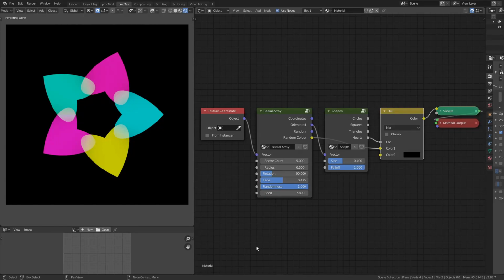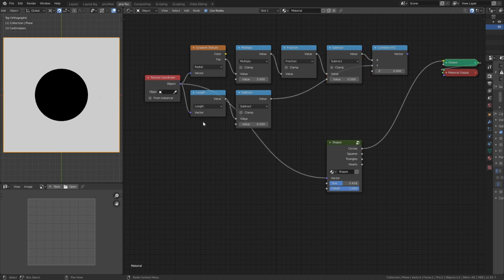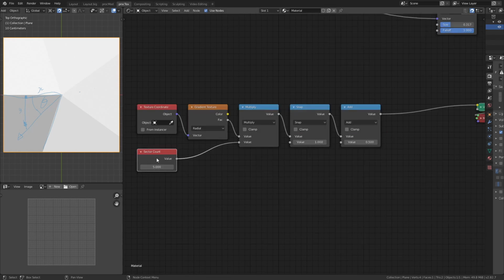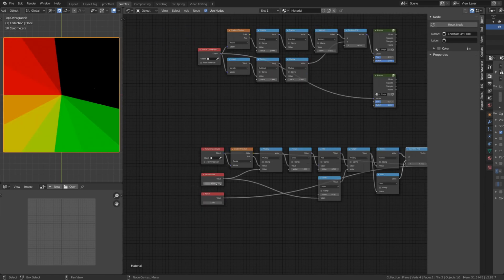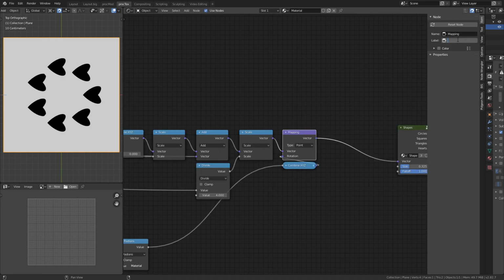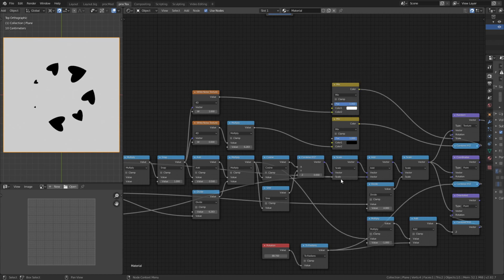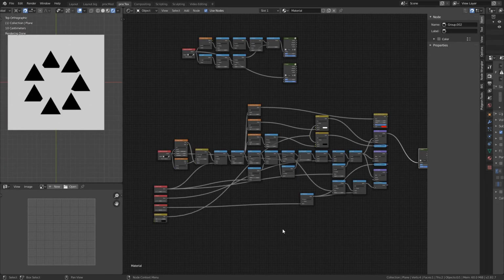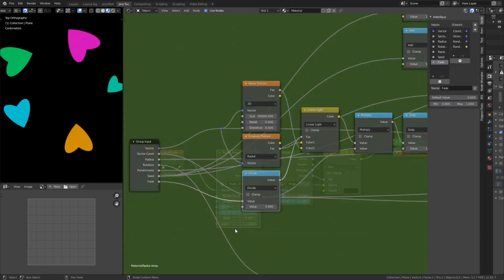Radial Arrays - Getting started with Blender Nodes Part 3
This time we're learning about radial arrays and creating intentional vectors to affect our coordinates!

Have you got a favourite add-on? Let me know down below!

Contents:
00:00 - Intro
01:00 - Considering the problem
01:23 - Making polar coordinates
03:16 - Creating a radial array
09:06 - Adding functionality
15:22 - Adding a procedural fade
17:26 - Making the group node

Please let me know how I can improve these videos!